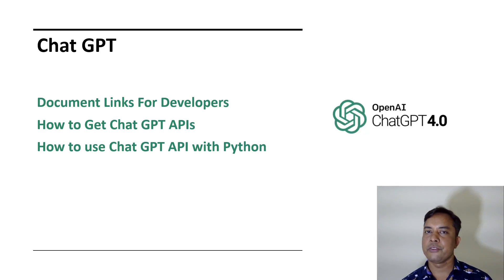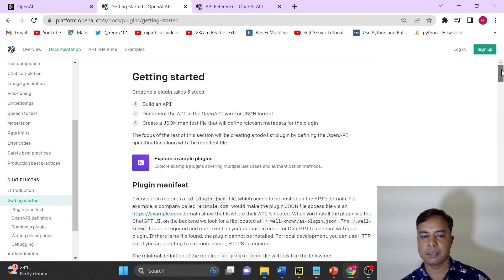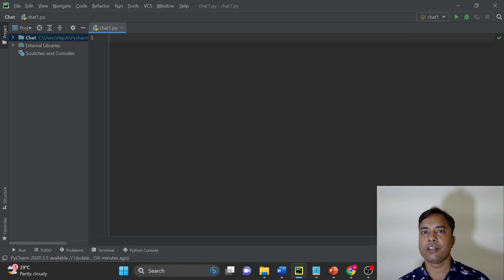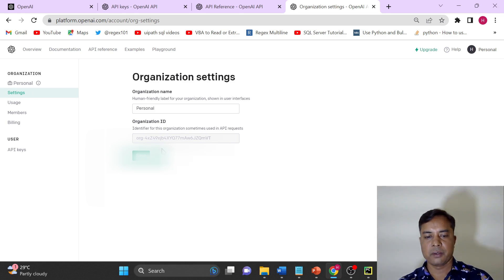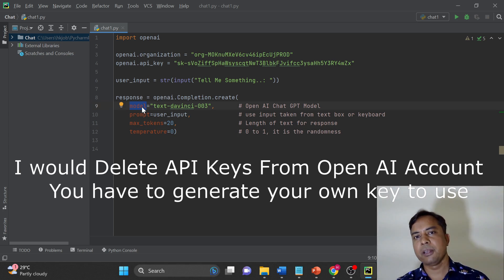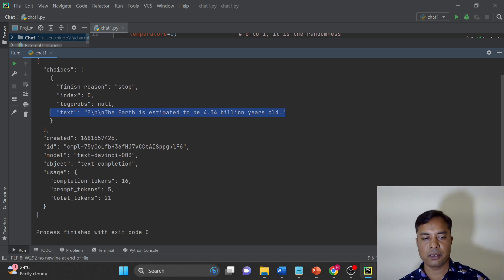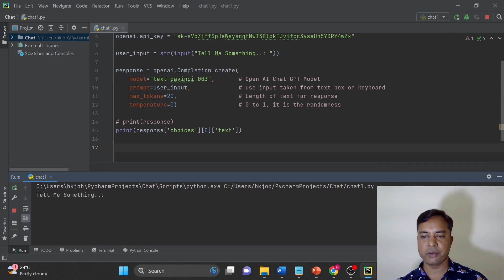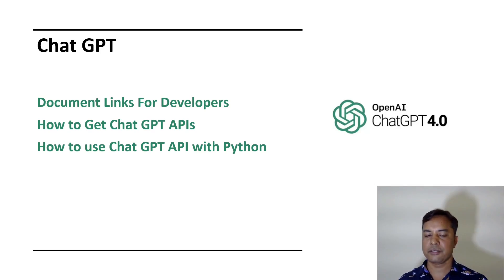How to use ChatGPT with Python | How to use Chat GPT API with Python | Python Code for Chat GPT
00:00 ChatGPT
01:00 How to start using Chat GPT in code
01:40 How to Get Chat GPT API
02:10 What all AI Tools Open AI provides.
02:25 Where to get all the models of Open AI
02:50 How to use ChatGPT with python
03:05 Python Library to use chat GPT
04:05 Open AI Chat GPT where to get organization key
07:20 How to extract information from ChatGPT response